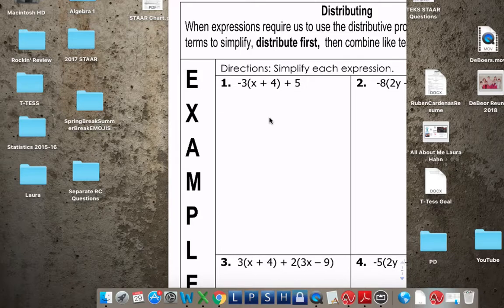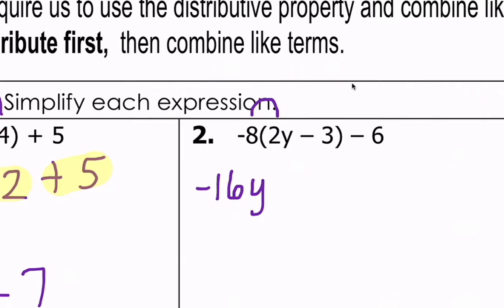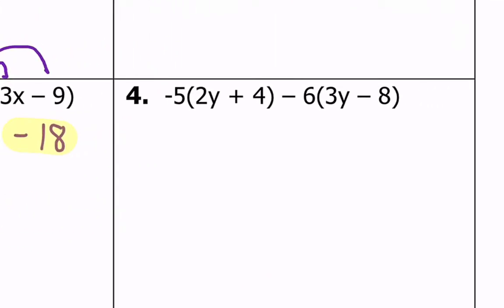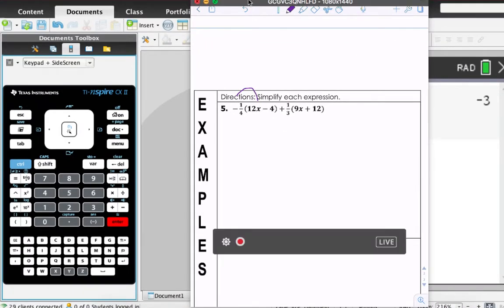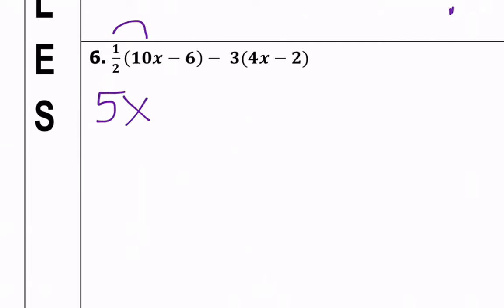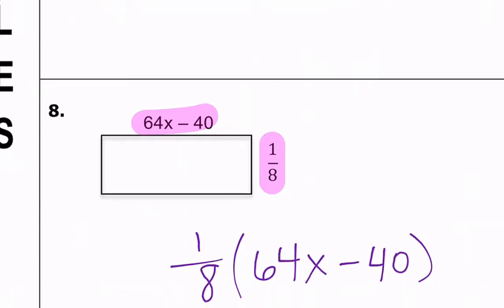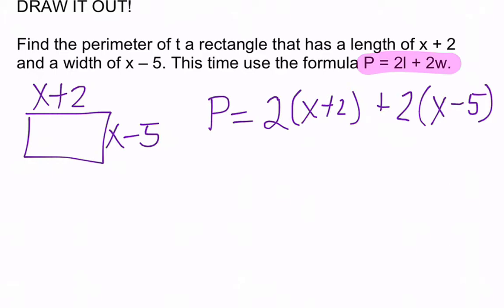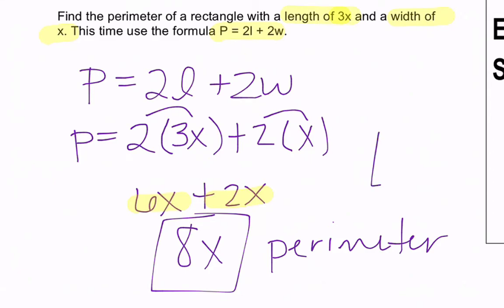1.2 Distribution 2019 20